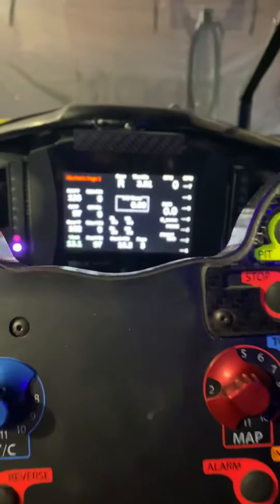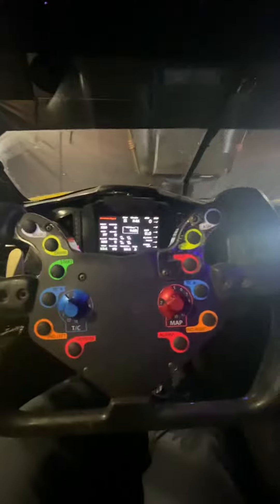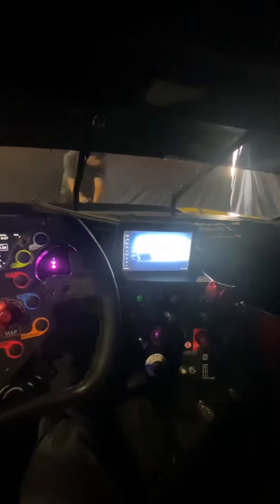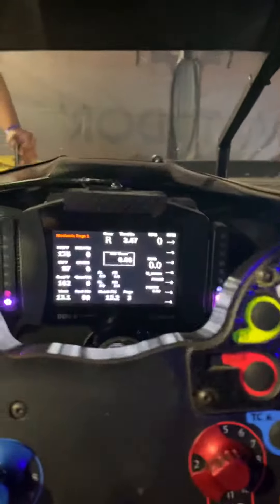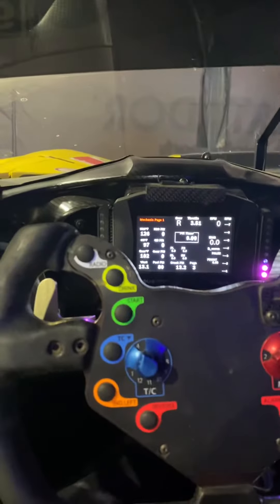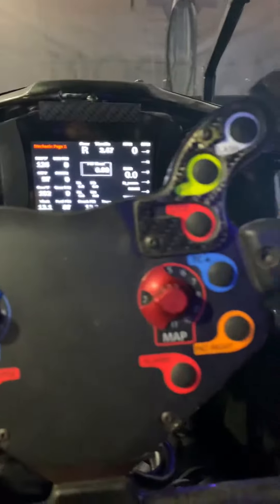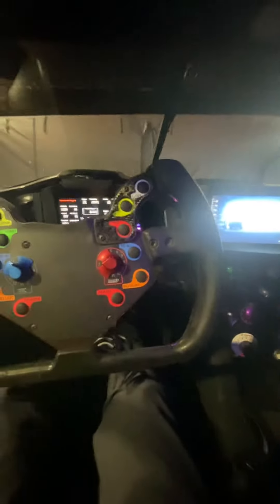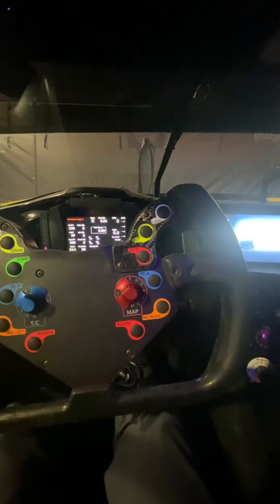Corvette C7R in drivers seat, startup